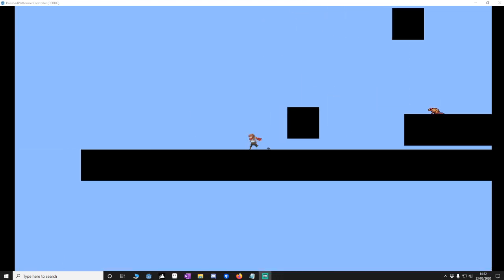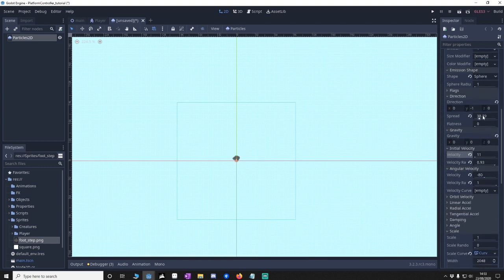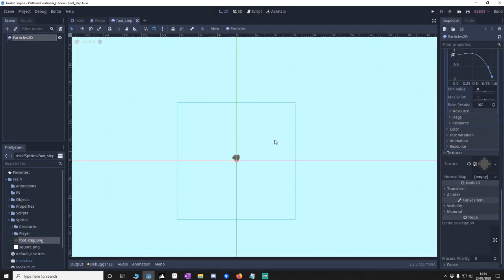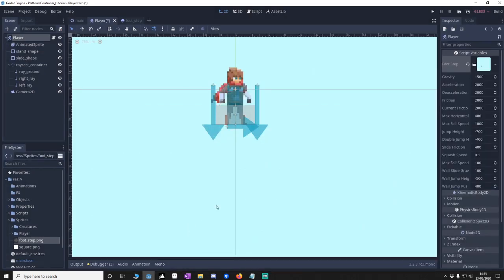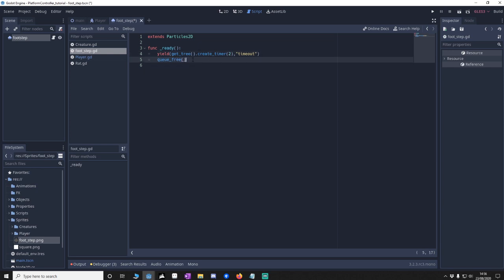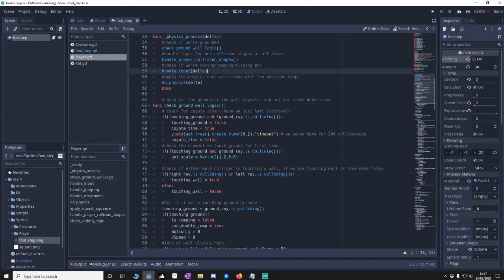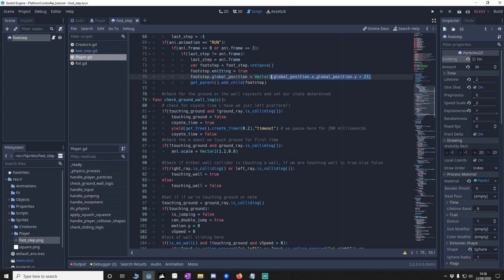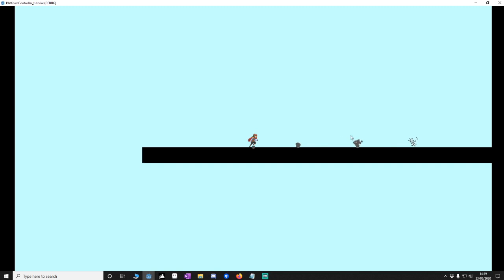GODOT Foot step dust particle tutorial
Create foot steps kick up dust.
Part of the polished platformer series.